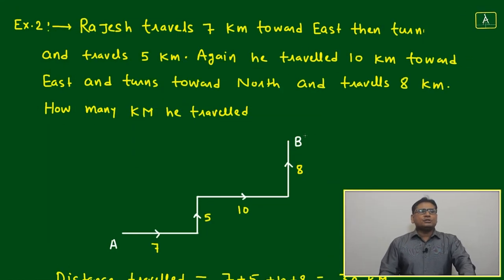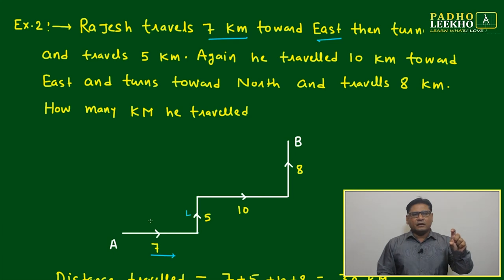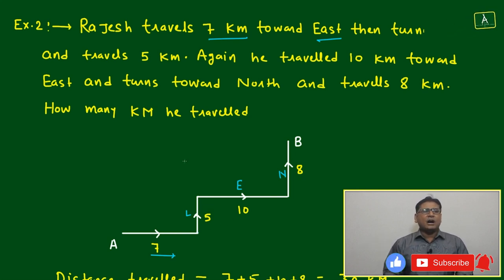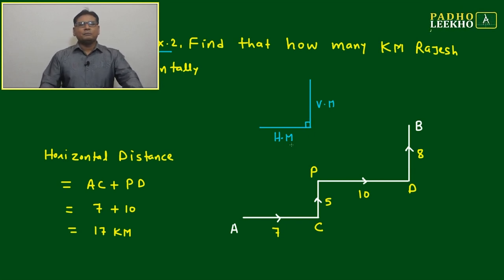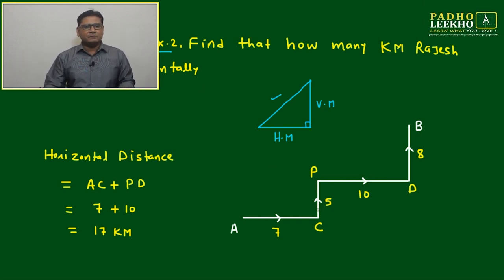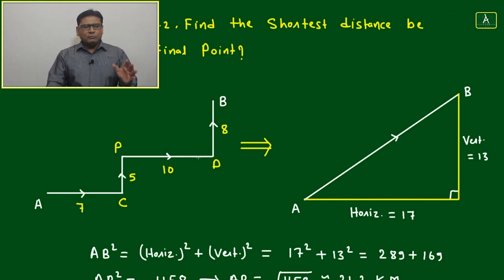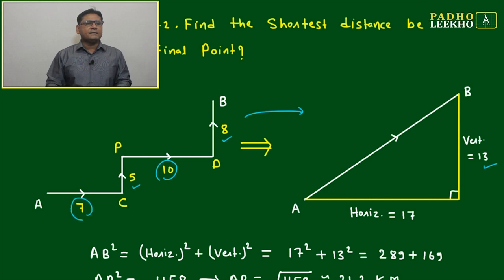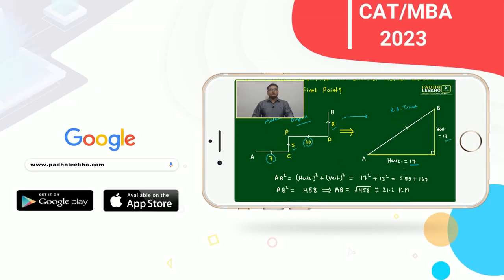DIRECTION SENSE CASELET Q-2,3 & 4 (DS PART-6)LR |CAT 2023 | CAT/MBA PREP ONLINE | KUNDAN KUMAR